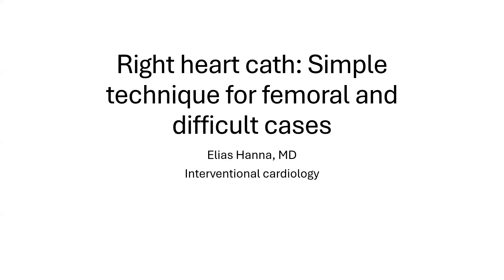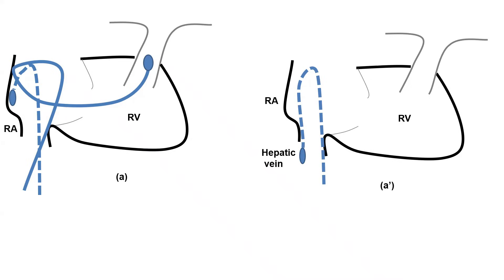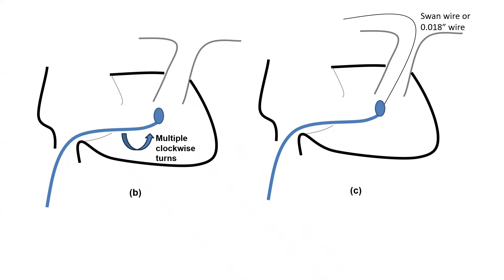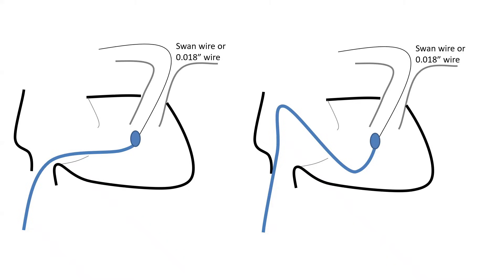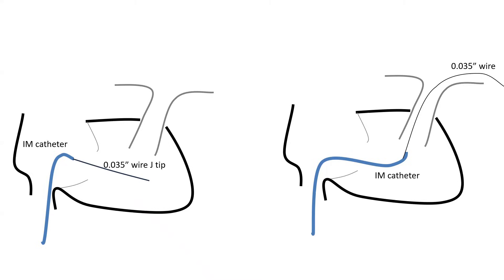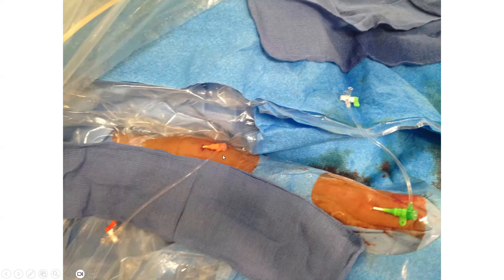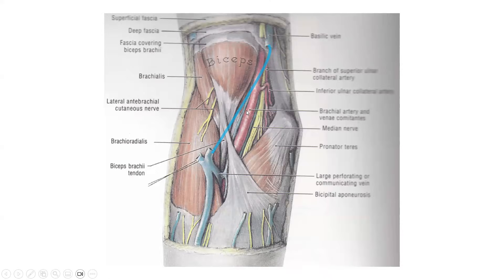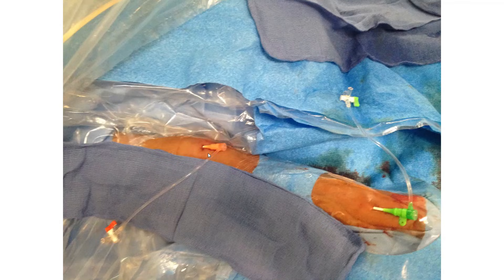Simple techniques for femoral or difficult right heart cath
0:44 The 3 traditional techniques for femoral RHC
02:58 3rd technique: Swan with 0.018" wire. Get in the PA, and get deep to wedge without prolapse
   04:06 Pull on the wire while pushing the catheter, to SUCK DEEPLY the catheter
05:59 THE 4th and PREFERRED SIMPLE TECHNIQUE for difficult cases. IM+0.035"
08:29 Technique applied to thrombectomy (Pigtail catheter)
09:08 5th technique: Brachial/basilic vein RHC technique